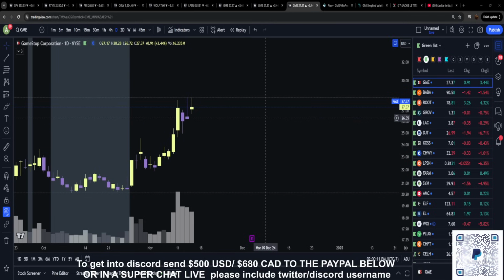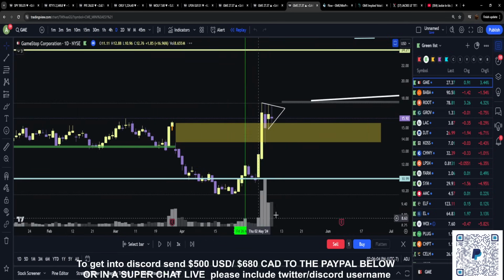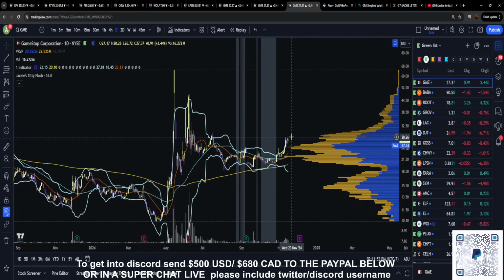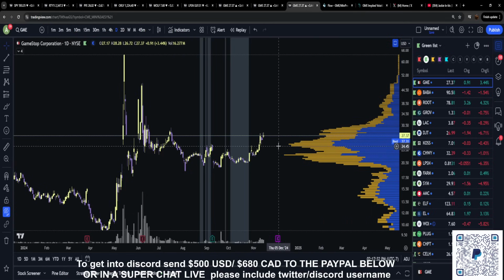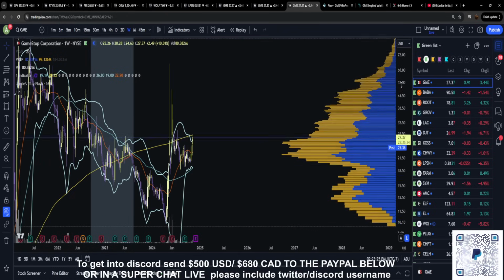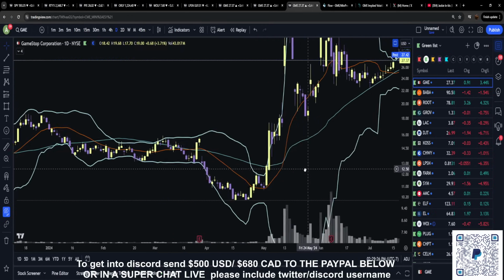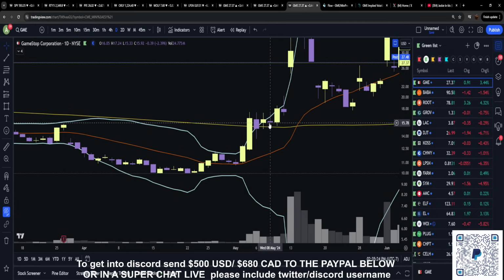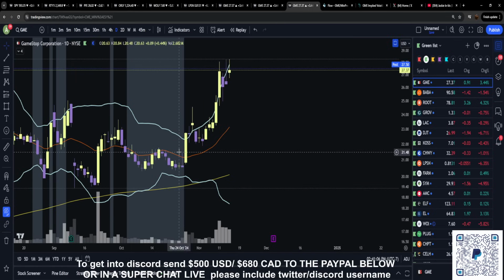MACRO $GME Update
Come on in, the waters nice and green!